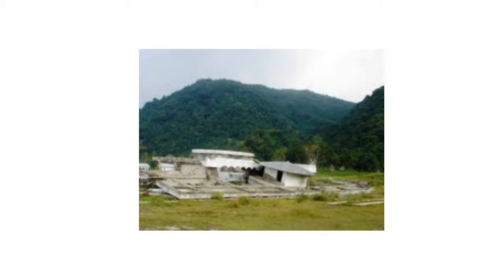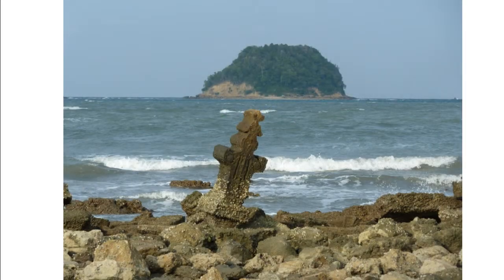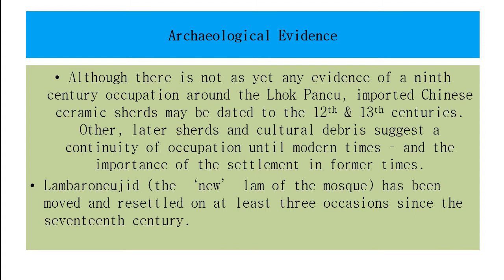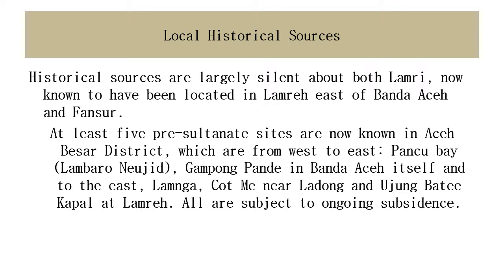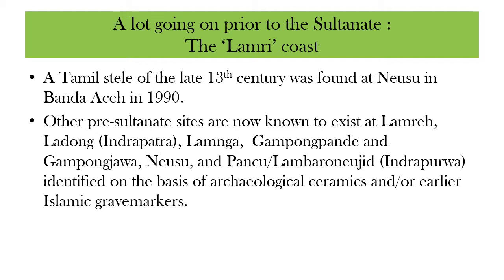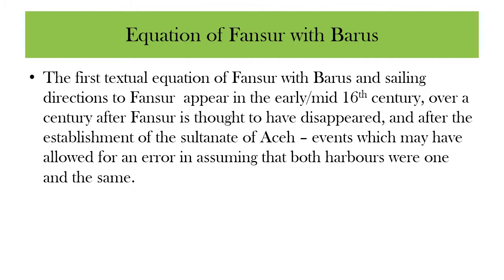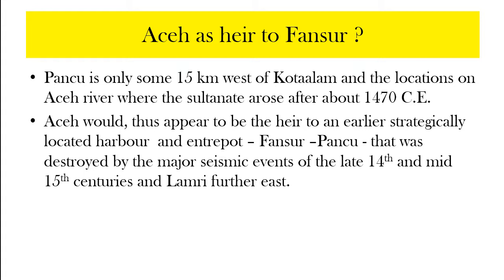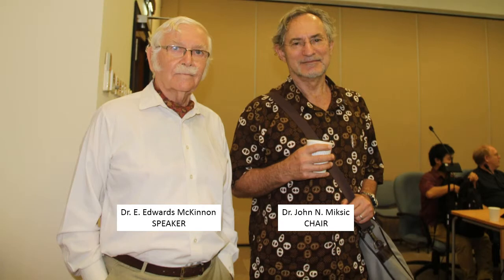"Ancient Fansur, Aceh's 'Atlantis'" Part 3 of 3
Date: Friday, 3rd May, 2013
Time: 3:30-5:00pm
Venue: Institute of Southeast Asian Studies, Seminar Room II
(30 Heng Mui Keng Terrace, Pasir Panjang, Singapore 119614)

Following recent seismological and archaeological research, there is increasing evidence to suggest that the long-lost site of ancient Fansur, a toponym often associated with the Barus region, may be found in the geographically strategically located bay of Pancu, a short distance west of the modern city of Banda Aceh.

For over a century, historians have spilled much ink relating to this toponym which appears in Arab, Armenian, Chinese and Malay sources. Writing in the early 18th century, the Dutch geographer Francois Valentijn located Fansur, the birthplace of Hamzah Fansuri the Sufi poet, in the furthest northwest corner of Aceh. An archaeological site discovered at Lambaroneujid in the bay of Pancu in the 1970's lies precisely in this location. Further evidence suggests to this writer that Pancu, not Barus, was the location of the former harbour of Fansur from which Arab seafarers obtained their camphor known as kapur Fansuri. There is no doubt that camphor came from the hinterland of modern Barus, an area known to 11th century Tamils as Varocai. Fansur was thus, in all likelihood, an entrepot, not the direct source of the resin, even though historical sources suggest that Fansur was the point of origin. There are several such misrepresentations in ancient sources.

Fansur is thought to have disappeared in the 14th century. There is increasing evidence that the disappearance of ancient Fansur was due to either a major earthquake or a tsunami or both. Recent scientific evidence suggests that a tsunami hit this northern coast of Aceh in 1390 CE. A further tsunami occurred some 60 years later, in or about 1450 CE. The Sultanate of Aceh arose in the late 15th or early 16th centuries. These events may be inter-connected. In the 17th century, a settlement on the shores of the bay of Pancu, immediately east of Aceh Head was known as Indrapurwa, a location now known as Lambaroneujid. The presentation will put forward the case for Pancu as the now-lost site of ancient Fansur.

Dr. E. Edwards McKinnon is an Associate Fellow at the Institute of Southeast Asian Studies, Singapore, Nalanda Srivijaya Centre. He has received a PhD. and an M. A. from Cornell University and is a Fellow of the Royal Asiatic Society, London. A long term resident in Indonesia, he is concerned with cultural heritage management and conservation and has written on art historical and archaeological subjects relating to Sumatra, west Java and Kalimantan, in particular archaeological ceramics, Buddhist imagery in Kutei and early Islamic tombs in Aceh.

His current research interests are mediaeval south Indian relationships with Sumatra, the pre-sultanate archaeology of Aceh and arrival of Islam as well as the historical impact of seismic events in the Aceh region.

Recent presentations include "The Lamri Coast of Aceh: The Impact of Earthquakes and Tsunamis" at the EURASEAA 14 Conference in Dublin in October 2012 and "The Sejarah Melayu, The Tombstones of Lamreh and possible evidence for an Immigrant Sufi Merchant Community" at the Identities and Islam Conference at the University of Southampton, in April 2013.